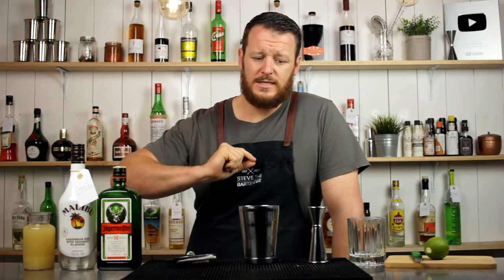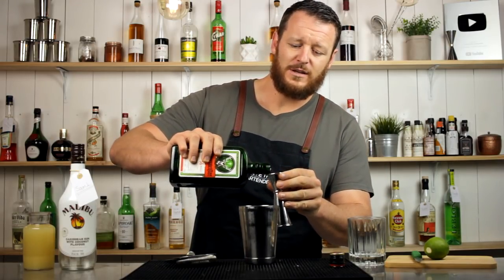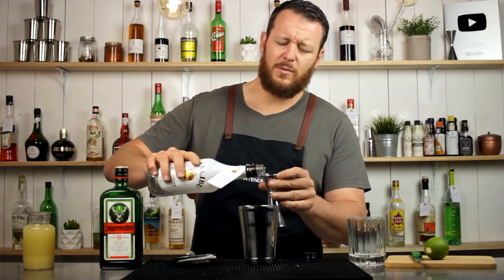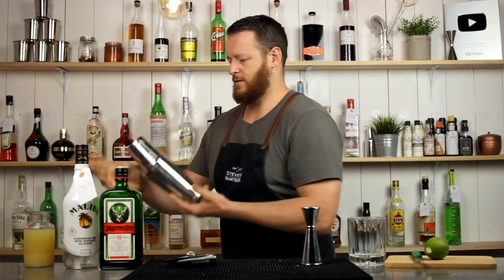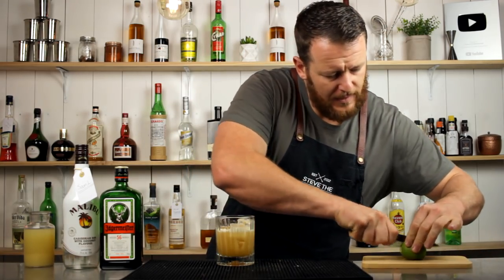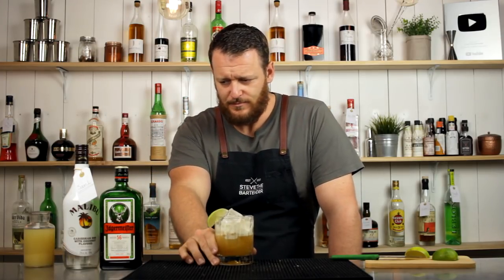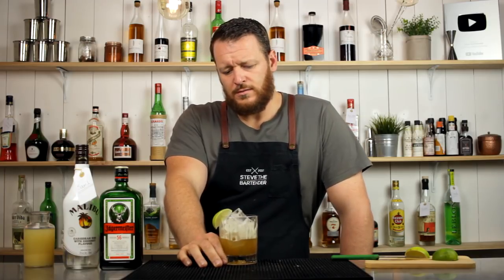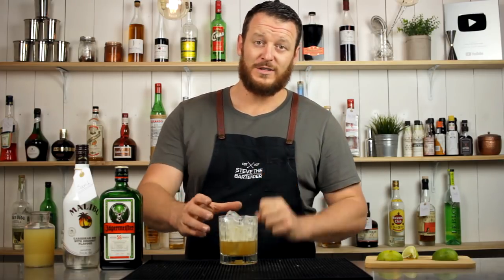Surfer on Acid - Jagermeister Cocktail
The Surfer on Acid is a popular Californian modern classic cocktail created by Eric Tecosky in the 1990s, It is also commonly served as a shot. The Jagermeister is tamed by the sweet coconut rum and acidic pineapple juice making a herbal, tiki-esque fun drink!

Try it with a squeeze of fresh lime! 👌

INGREDIENTS
- 30ml Jagermeister (1 oz)
- 30ml Coconut Rum (1 oz)
- 30ml Pineapple Juice (1 oz)

METHOD
1. Combine all the ingredients into your cocktail shaker
2. Shake with ice
3. Strain over fresh ice into a double old fashioned glass